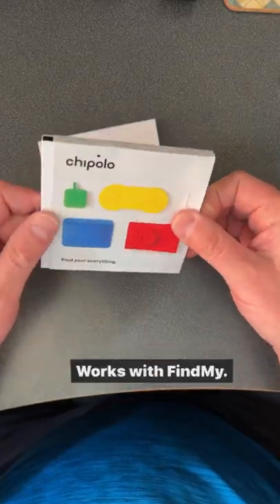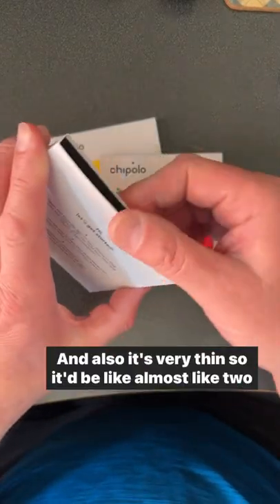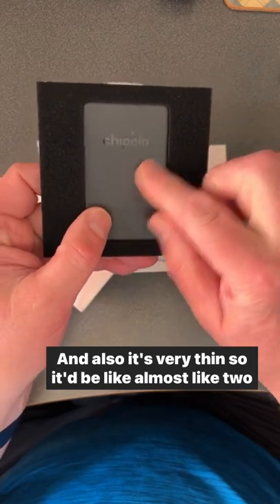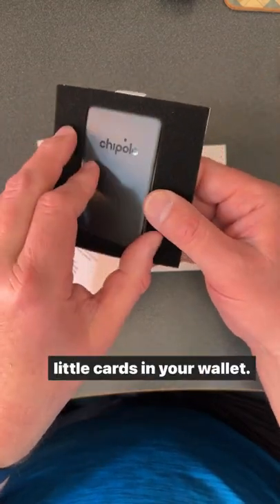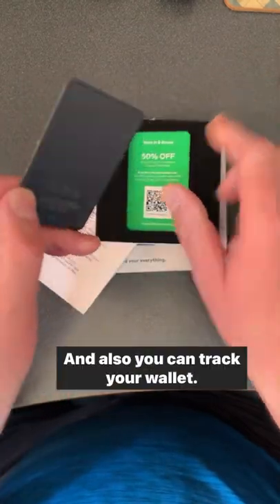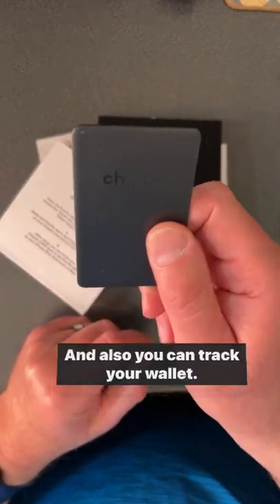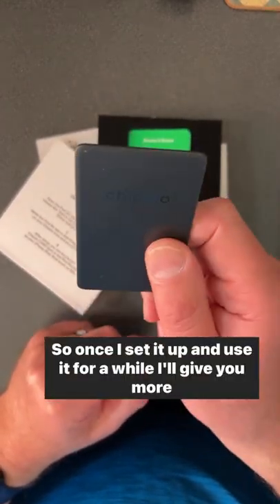Chipolo Wallet tracker unboxing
Here is the Chipolo wallet tracker. This credit card thin device, will help you from ever losing your wallet.

Once I set it up, I’ll try it and then I’ll come back here to give you my thoughts.